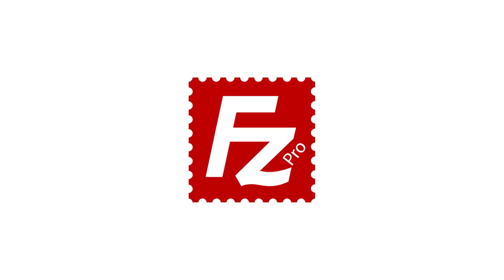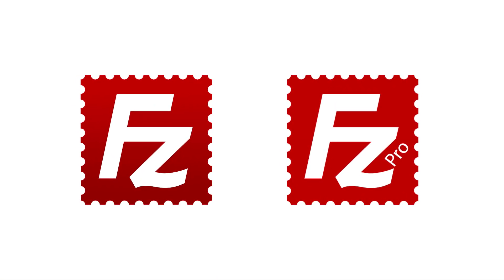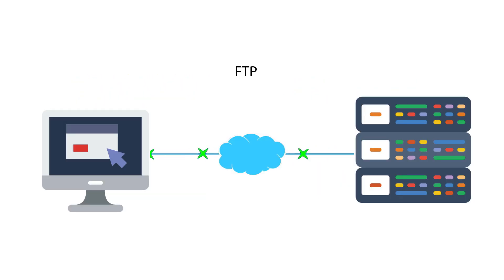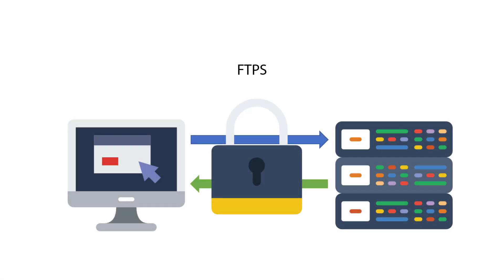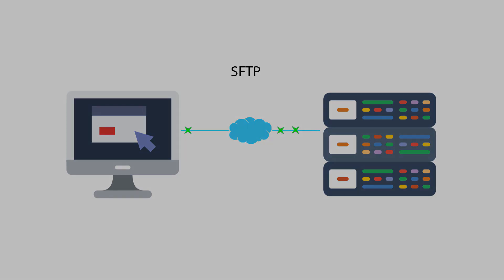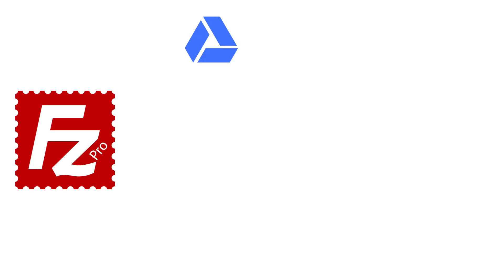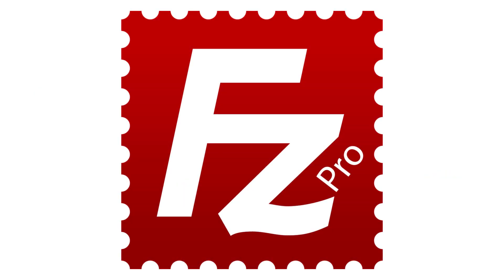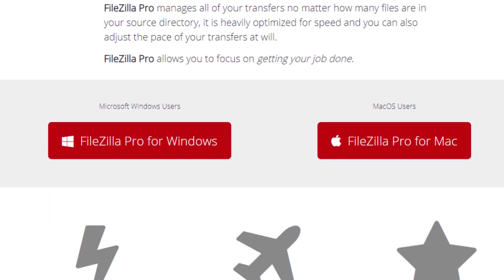FileZilla Pro Channel Trailer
Welcome to the FileZilla Pro Channel!
Our Channel will help you to learn how to transfer files and
how to best use FileZilla and FileZilla Pro.